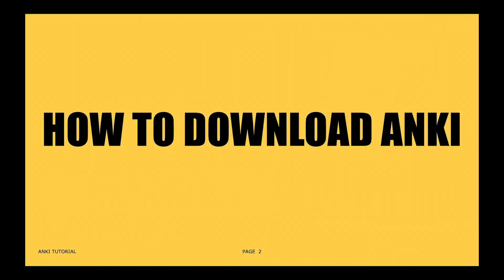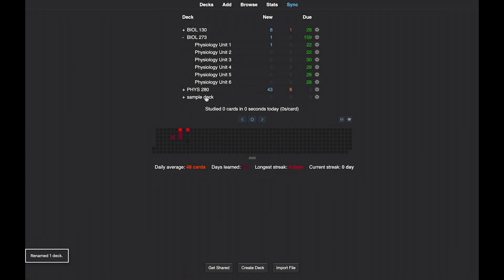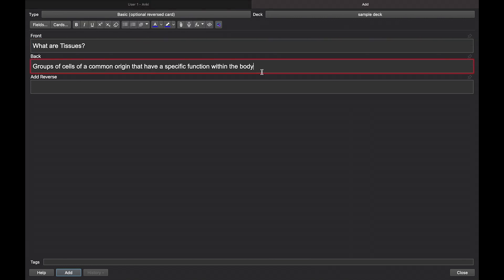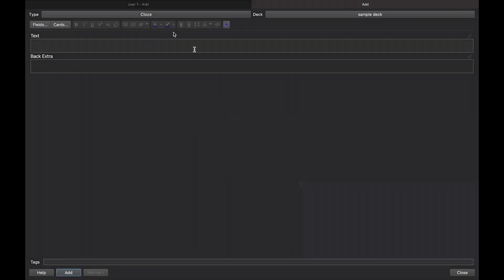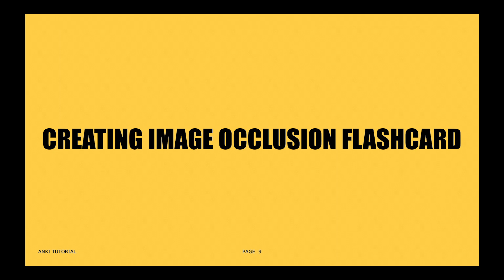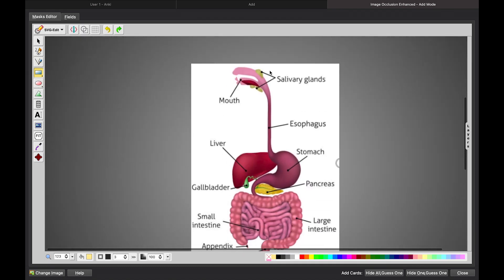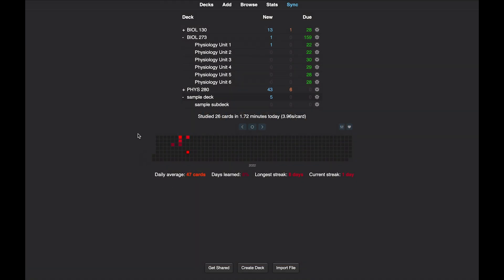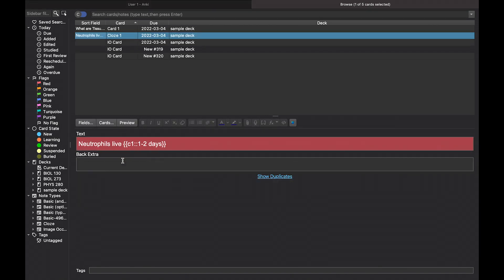How To Use Anki Flashcards For Studying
This video is a tutorial that explains how to use Anki to create several types of flashcards.

0:00 - Introduction
0:42 - How to Download Anki
0:55 - Creating Decks and Subdecks
1:23 - Creating Standard Flashcards
1:57 - Creating Cloze Deletion Flashcards
2:46 - Add Ons